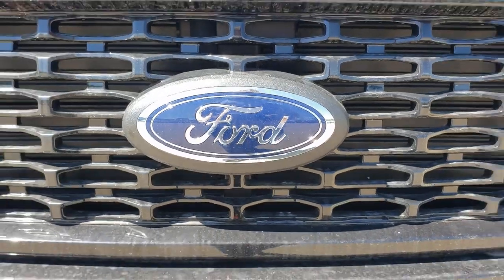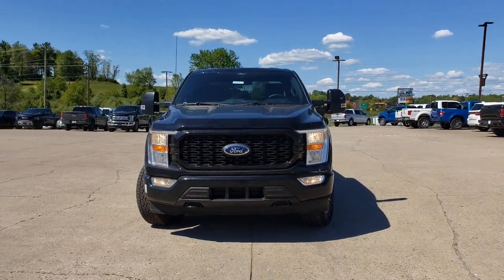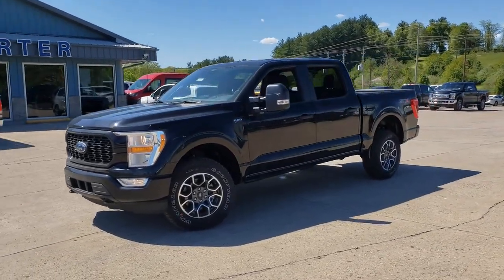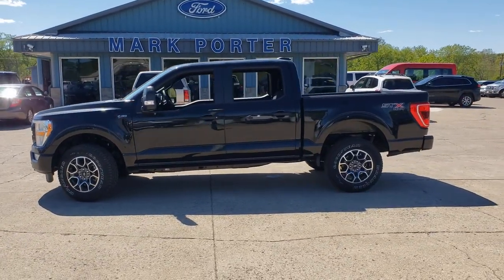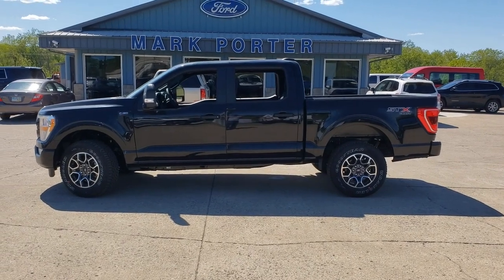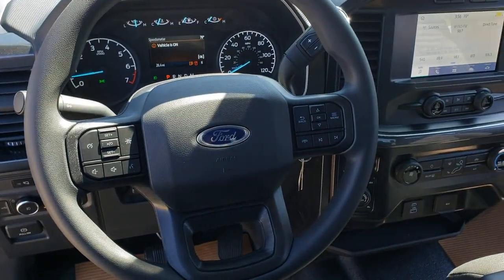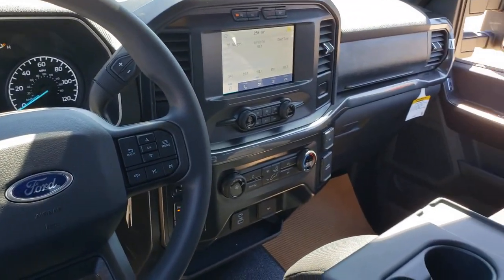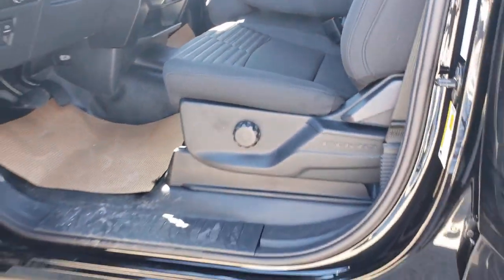2021 Ford F-150 Jackson, Chillicothe, South Point, Columbus, OH F21178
Black New 2021 Ford F-150 available in Jackson, Ohio at Mark Porter Ford. Servicing the Chillicothe, South Point, Columbus, OH area.